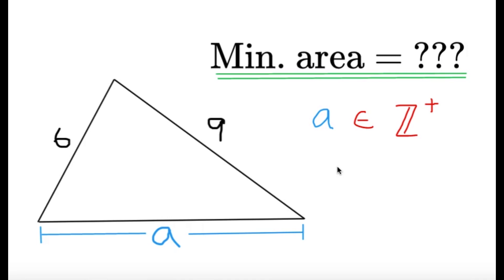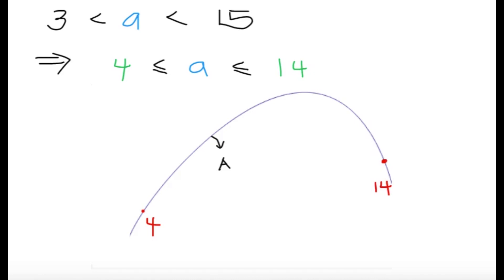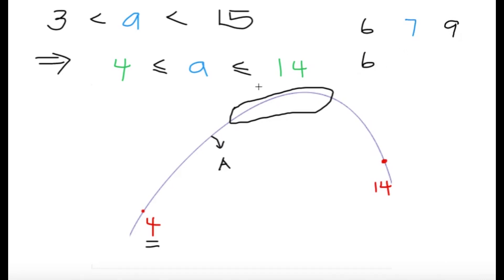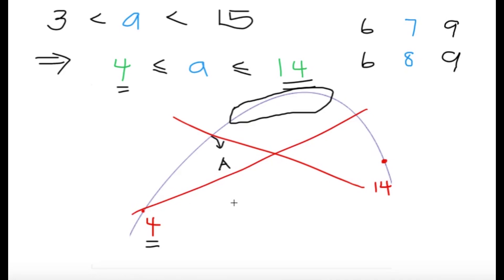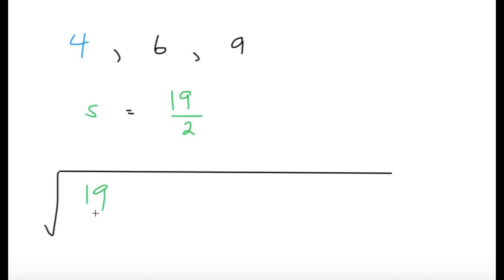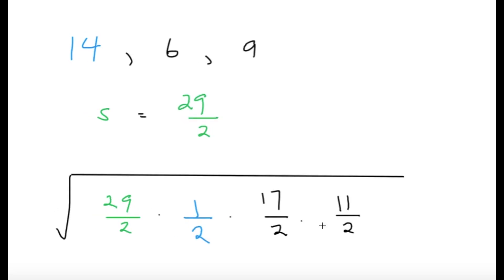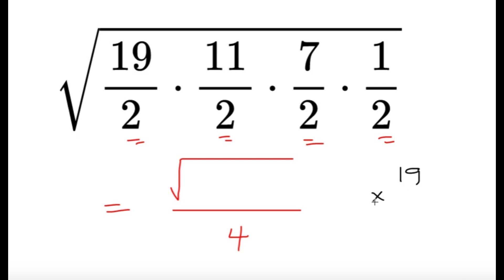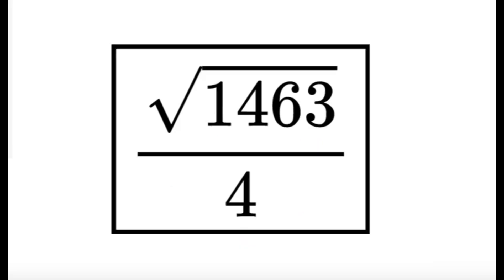[HKIMO feat. Cedie's Mathverse] Minimum Area = ??? || High School Math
Here's an item from the recently conducted Hong Kong International Mathematics Olympiad!